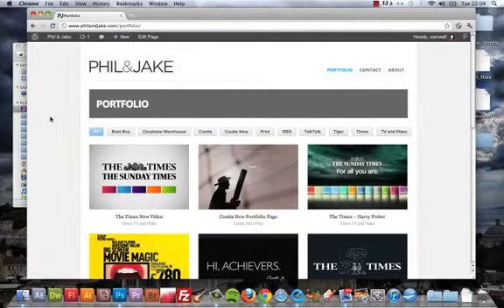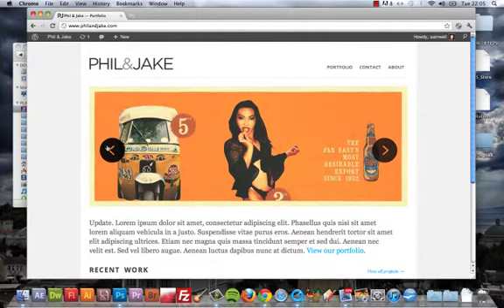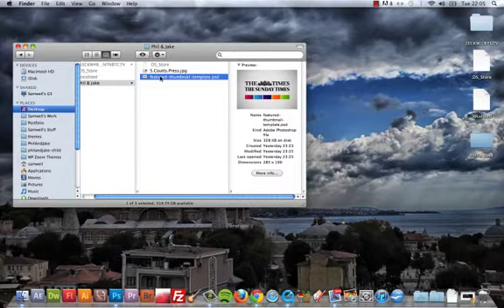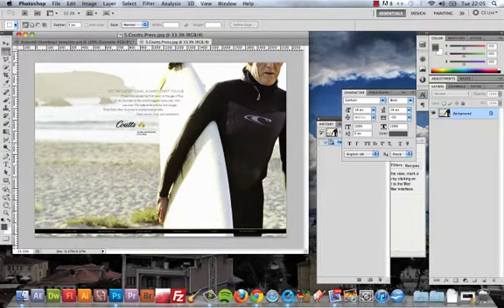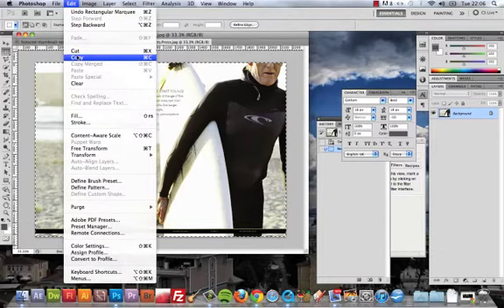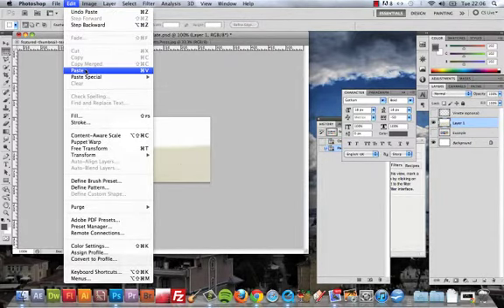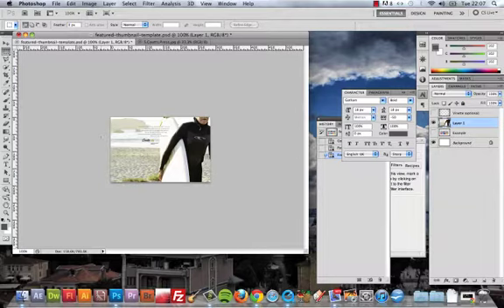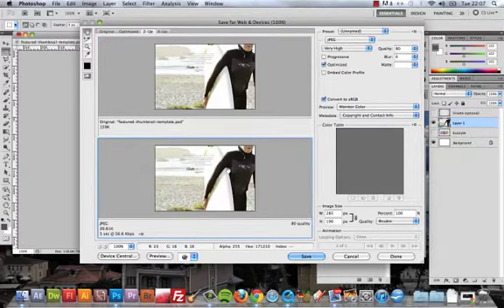Creating featured images using Photoshop